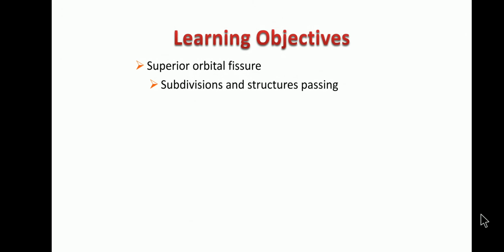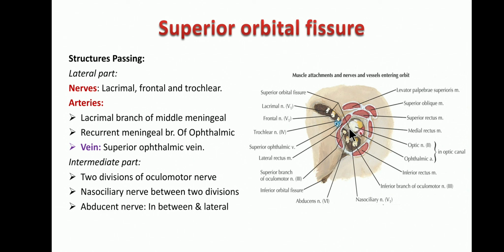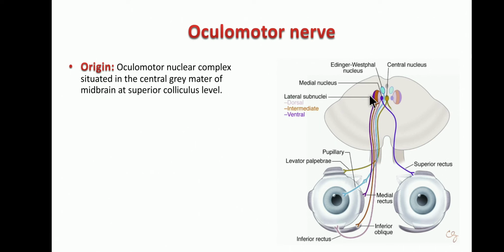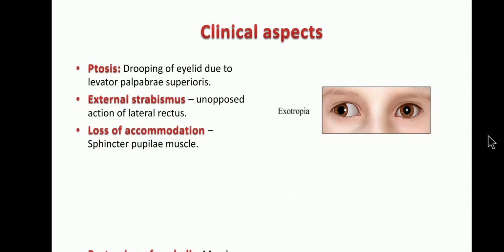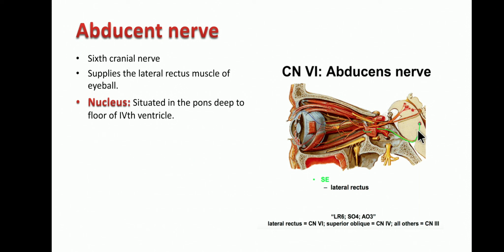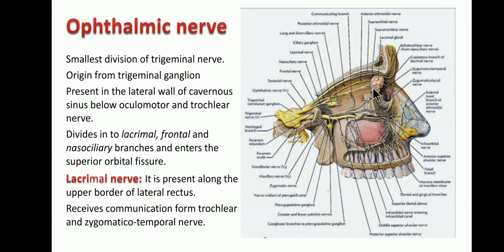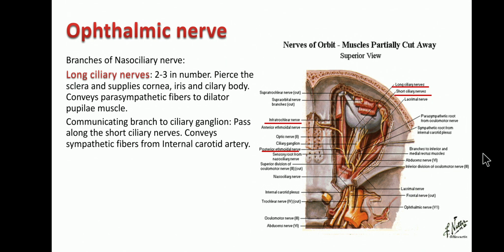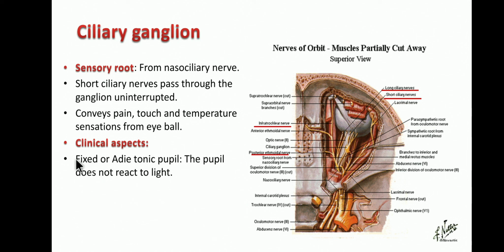NEXT MEDICO 2022 l Head and Neck l Orbit Part 2 l Lectur - 14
Objectives
1. Superior Orbital Fissure
 * Subdivisions and Structures Passing
2. Origin Course and Distribution of
 * Oculomotor nerve
 * Trochlear Nerve
 * Abducent Nerve
3. Ophthalmic Nerve - Branches and Distributon
4. Ciliary Ganglion